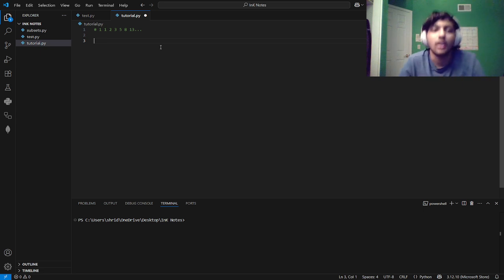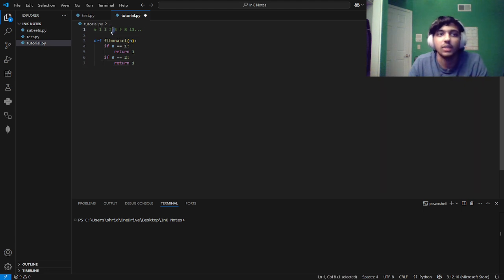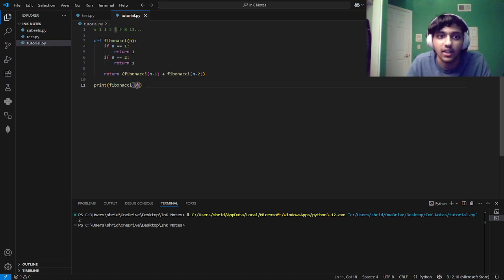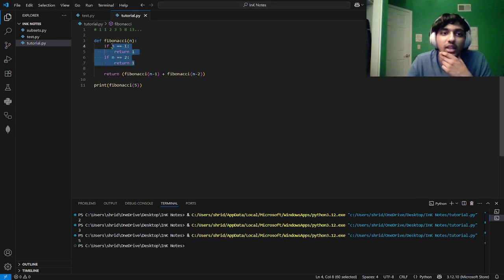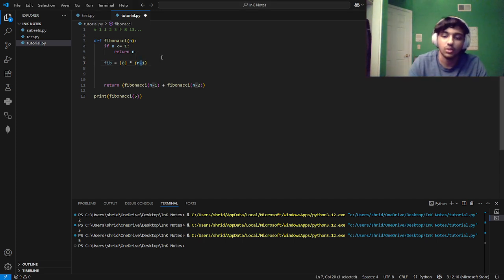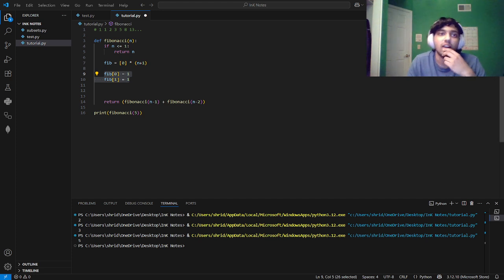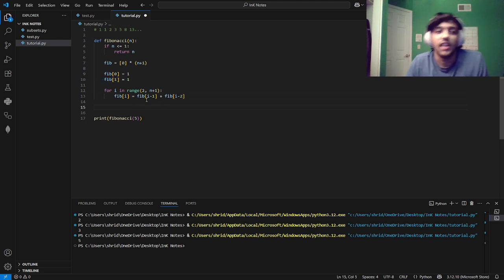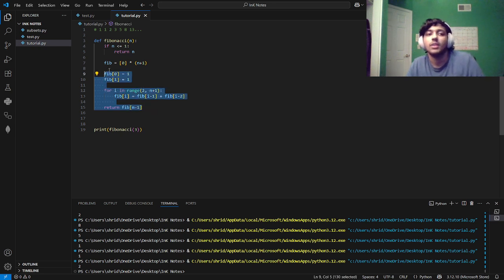Dynamic Programming Intro (test vid)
Intro to Dynamic Programming